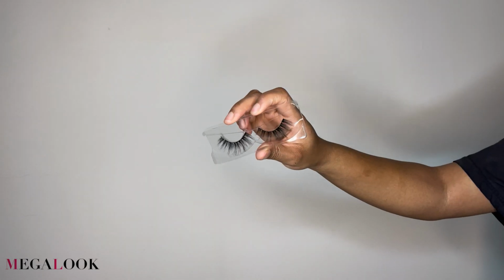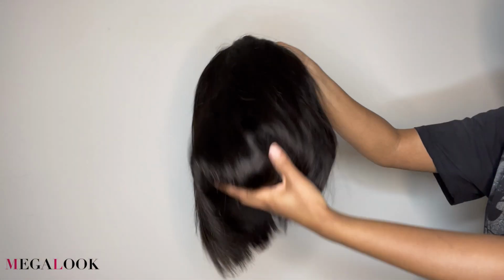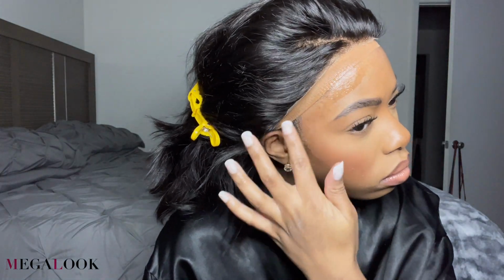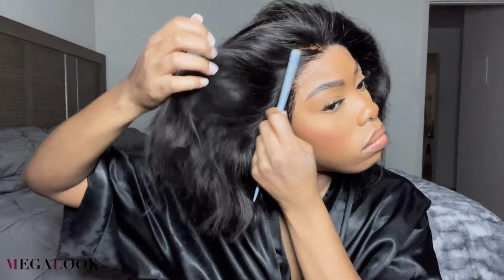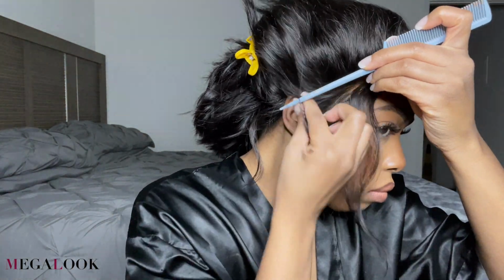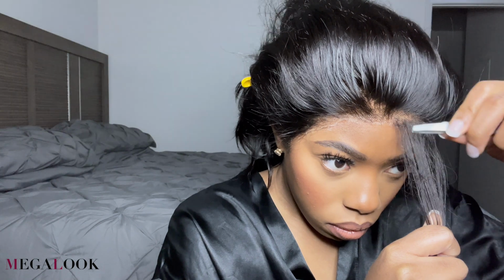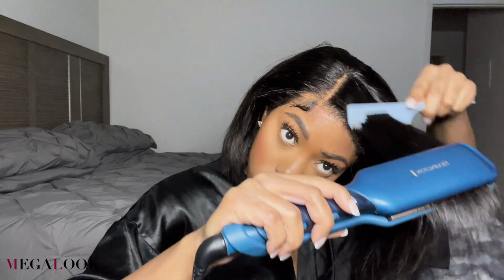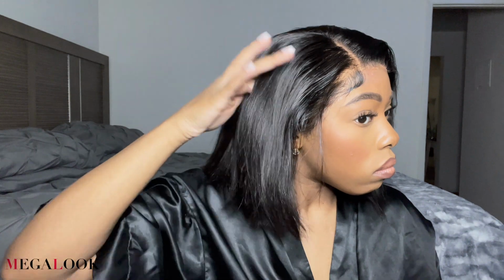10 INCH STRAIGHT BOB WIG | HD LACE FRONT WIG INSTALL | MEGALOOK HAIR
Hair Info:13x4 HD Lace Bob Straight Wig 10 inches

PRODUCTS USED:

Clairol Professional BW2 Bleach Hair Powder

Super Star Stabilized Cream Peroxide Hair Developer 30 Volume

Ebin Tinted Lace Aerosol Spray “Light Warm Brown” (Medium Dark Brown for Wig Cap)

Ebin New York Wonder Lace Bond Adhesive Spray Extra Mega Hold

She is Bomb Collection Hair Wax Stick

Remington Pro Professional Titanium Ceramic Flat Iron 2 inch

Common Questions:

Age: 28
Where I'm from: New York ( Hudson Valley area )
Ethnicity: Jamaican
Race: Black
Nationality: American
What do I use to edit my Youtube videos? iMovie on iMac
Camera ? iPhone 12 or Sony A5000
What does this channel include? Makeup tutorials for WOC, Reaction Videos, BGC reaction videos, and Vlogs